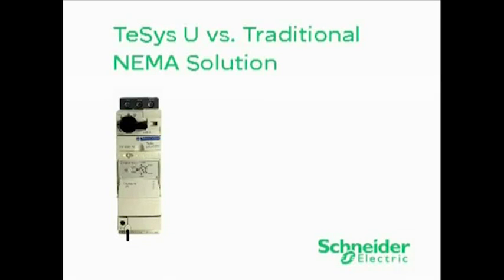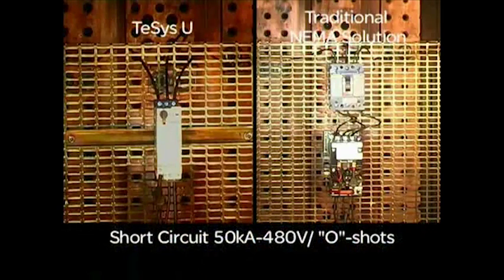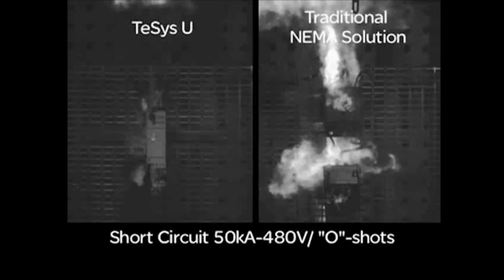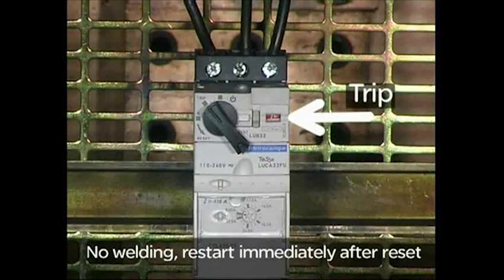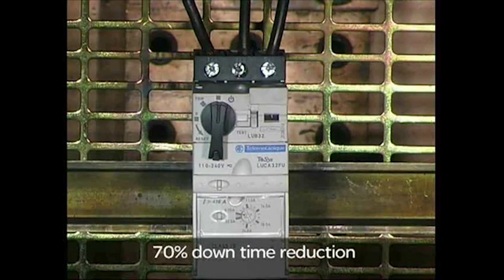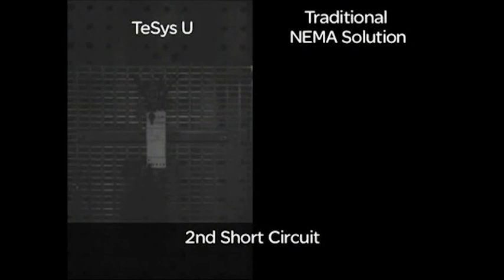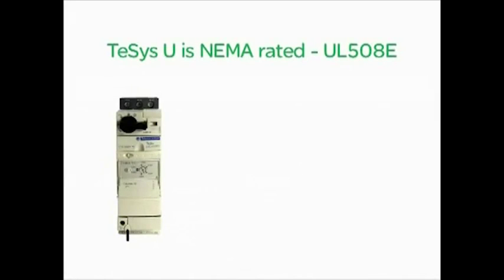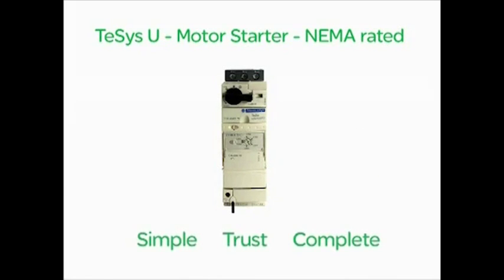See TeSys U: Short Circuit Event | Schneider Electric Support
TeSys U is 50% faster to cut the short circuit than the traditional NEMA solution. See the short circuit event for yourself in this lab simulation. ►Discover the Motor Management Community